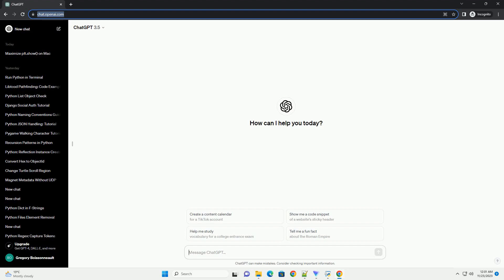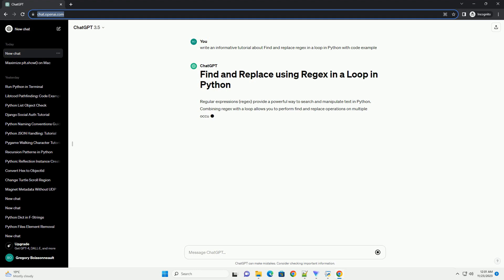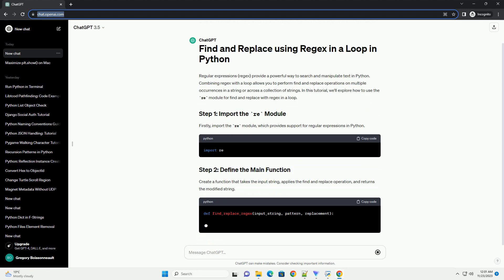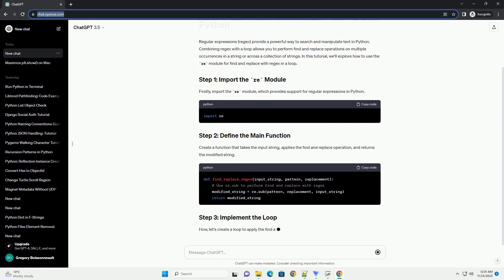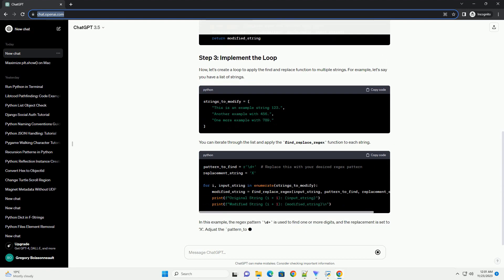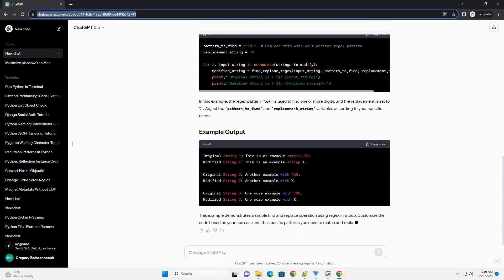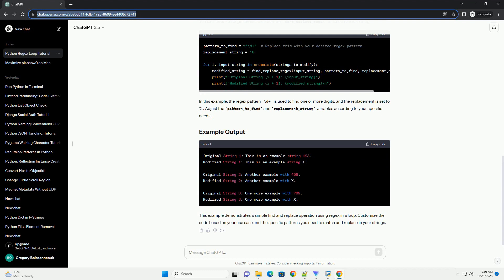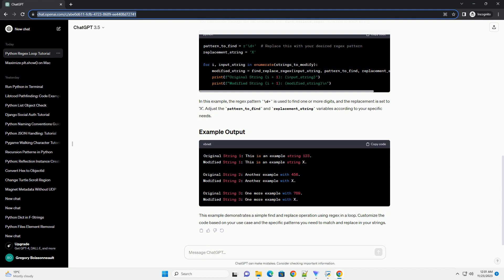Find and replace regex in a loop in Python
Regular expressions (regex) provide a powerful way to search and manipulate text in Python. Combining regex with a loop allows you to perform find and replace operations on multiple occurrences in a string or across a collection of strings. In this tutorial, we'll explore how to use the re module for find and replace with regex in a loop.
Firstly, import the re module, which provides support for regular expressions in Python.
Create a function that takes the input string, applies the find and replace operation, and returns the modified string.
Now, let's create a loop to apply the find and replace function to multiple strings. For example, let's say you have a list of strings.
You can iterate through the list and apply the find_replace_regex function to each string.
In this example, the regex pattern \d+ is used to find one or more digits, and the replacement is set to 'X'. Adjust the pattern_to_find and replacement_string variables according to your specific needs.
This example demonstrates a simple find and replace operation using regex in a loop. Customize the code based on your use case and the specific patterns you need to match and replace in your strings.
ChatGPT